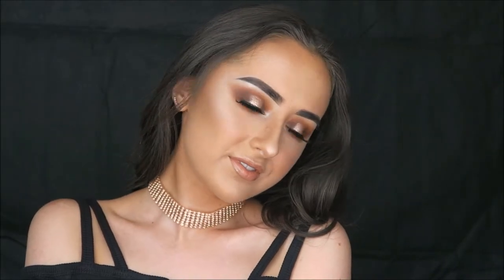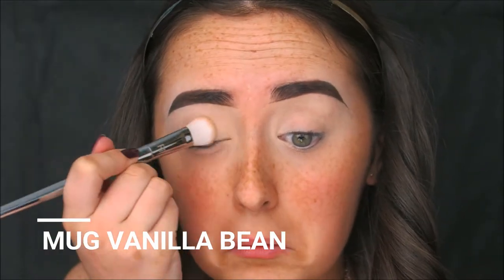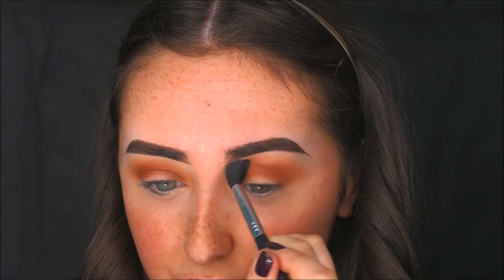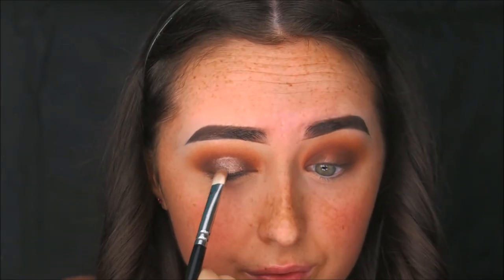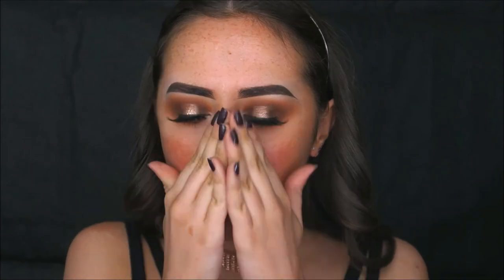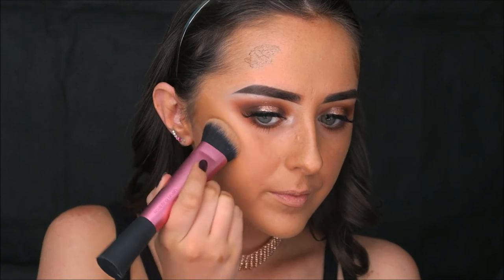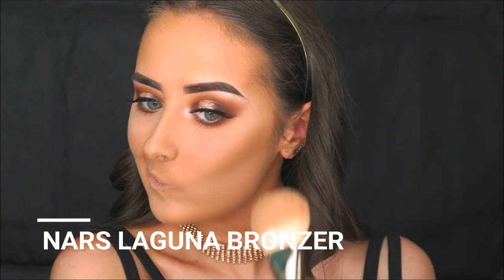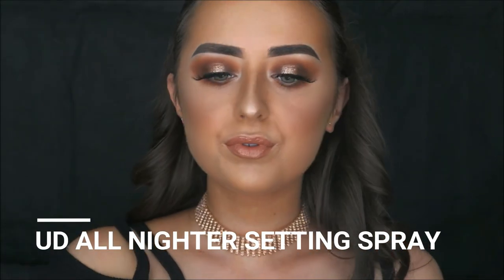GLITTER HALO EYE TUTORIAL | Jenna Lockhart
Hello lovelies! Today's halo eye tutorial was supposed to be a prom tutorial so sorry it's late but I still wanted to upload it, so I hope you enjoy!
Love, Jenna x

Anastasia Beverly Hills Dipbrow Pomade - Dark Brown
L'Oreal Nude Magique BB Powder
Anastasia Beverly Hills Clear Brow Gel
Makeup Geek Shadows -
Vanilla Bean, Peach Smoothie, Sidekick + Early Bird
Makeup Geek Foiled Shadow - Starry Eyed
Lit Cosmetics Clearly Liquid Glitter Base
Stila Magnificent Metals Liquid Eyeshadow - Kitten Karma
Maybelline Master Ink Liquid Liner
Benefit Roller Lash Mascara
Velour Lashes - See Through
Maybelline The Rocket Waterproof Mascara
Makeup Geek Full Spectrum Eye Liner Pencil - Obsidian
Urban Decay 24/7 Waterline Pencil - Walk of Shame
Mario Badescu Rosewater Facial Spray
L'Oreal Facial Oil
Maybelline Master Camo Colour Correcting Kit - Light
Cover FX Custom Enhancer Drops - Rose Gold + Sunkissed
Make Up Forever Ultra HD Stick Foundation - Y325
Anastasia Beverly Hills Cream Contour Kit - Fair
RCMA No Color Powder
Laura Mercier Translucent Loose Setting Powder
Nars Laguna Bronzer
Makeup Geek Contour Pan - Break Up
Nars Deep Throat Blush
Anastasia Beverly Hills Sun Dipped Glow Kit - Summer
L'Oreal Infallible Lip Gloss - Disco Ball
Urban Decay All Nighter Setting Spray